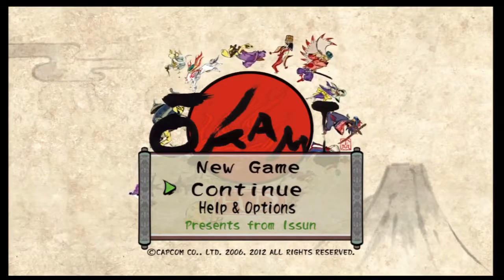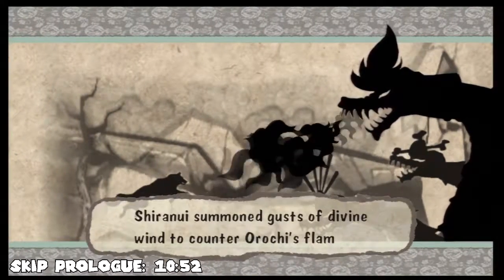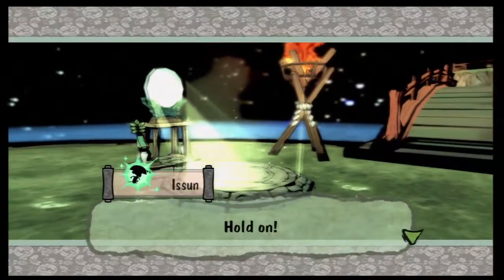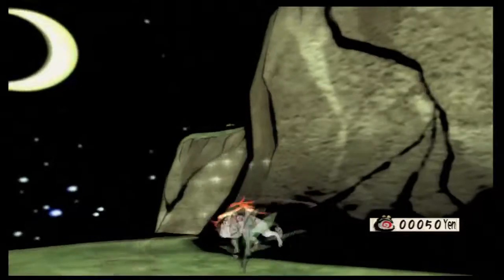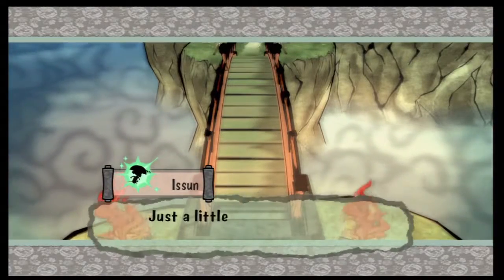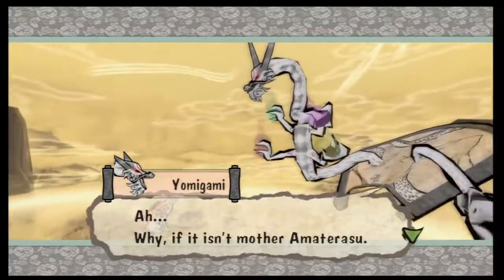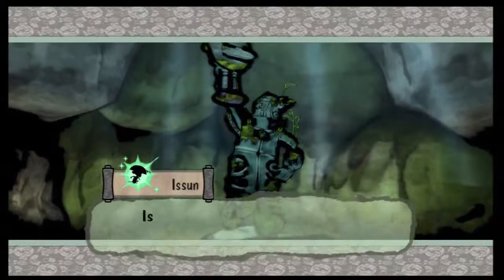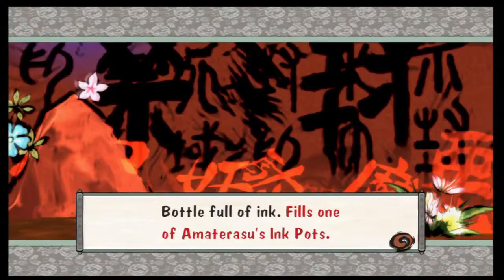COINCIDENCE, I THINK NOT! | Okami HD Ep 1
A whole year after I posted about doing a walkthrough, I finally started it. How many times will my cat disturb me, and how good can I do voice acting? All is revealed within episode one of Okami HD. (Upload 200 btw :3)

Original Size: 7.50GB
Compressed Size: 662MB (92% smaller)

(Avatar and channel art attributions are located the About section of the channel.)